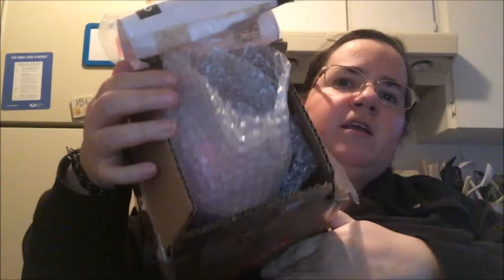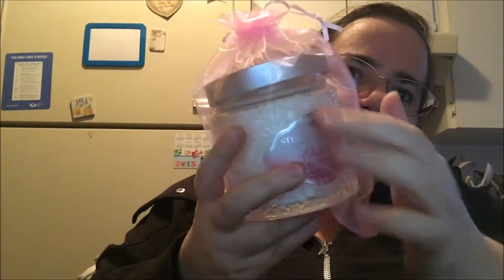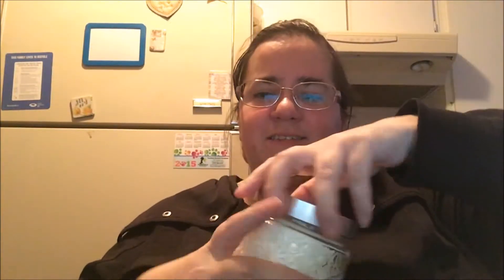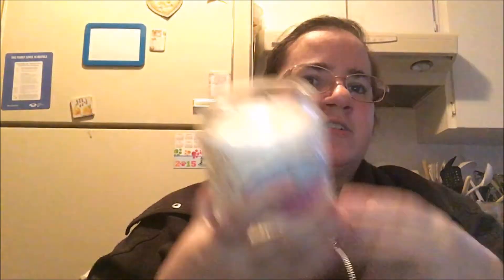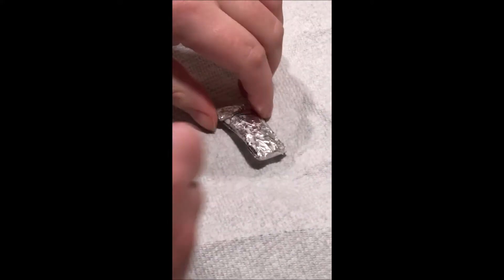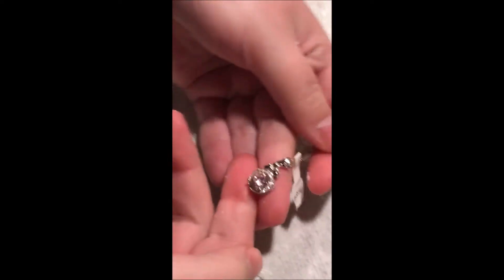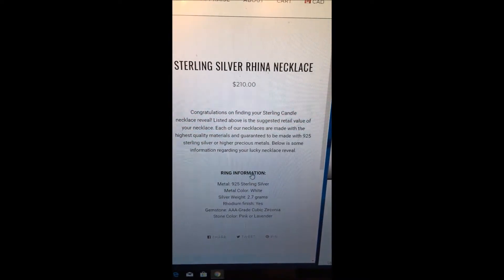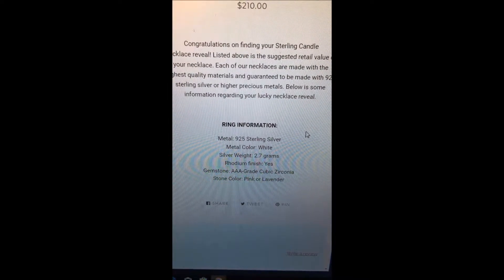Sterling Candle Birthstone Collection Review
(all orders cannot be combined with another promotion)